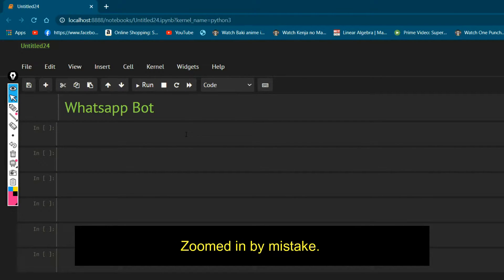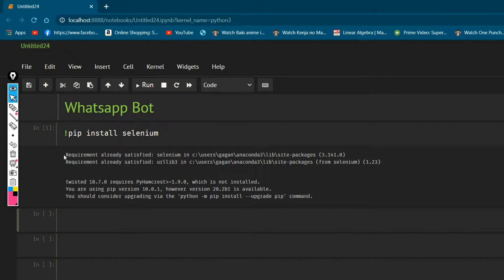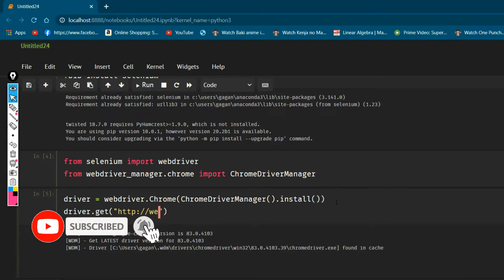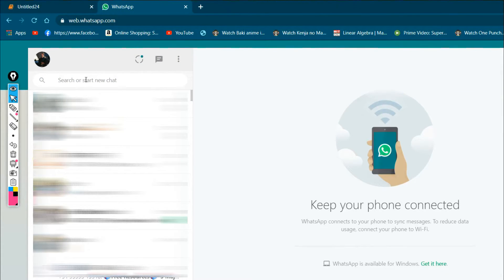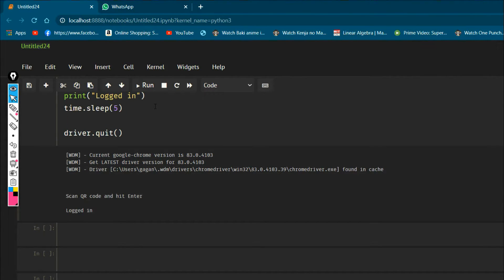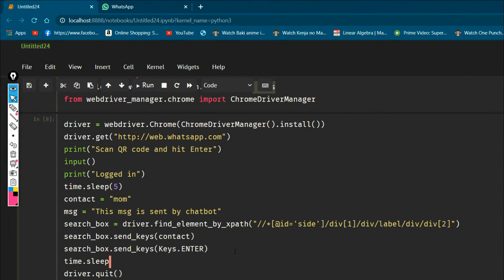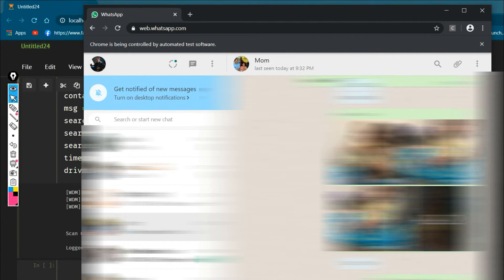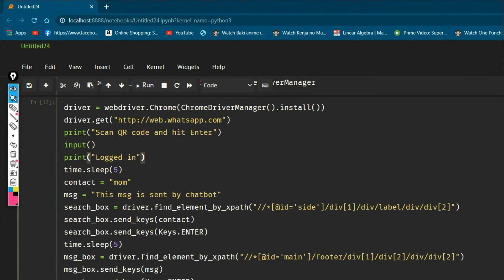WhatsApp Bot in Python Using Selenium | Web Automation | Basic project for Beginners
In this video, I will create a very basic WhatsApp Bot.